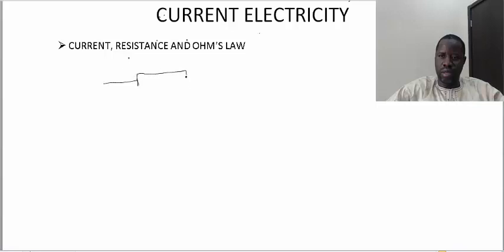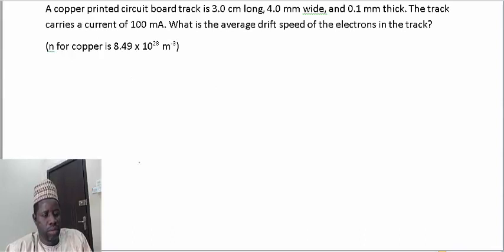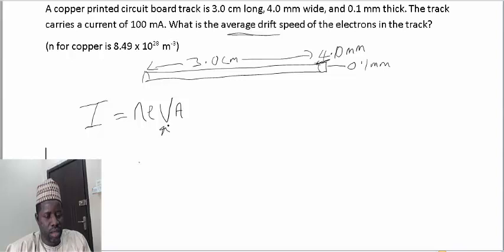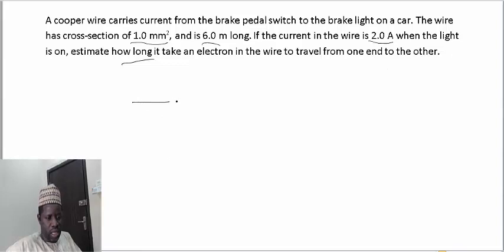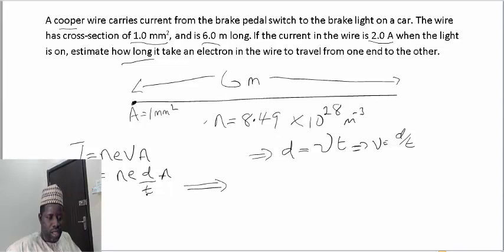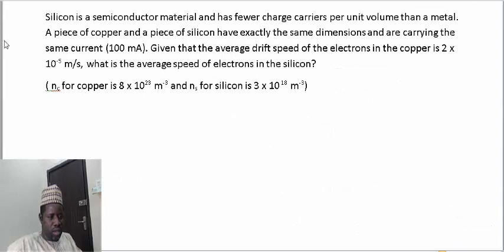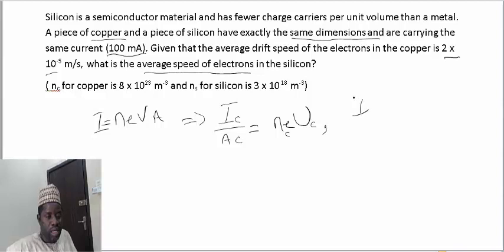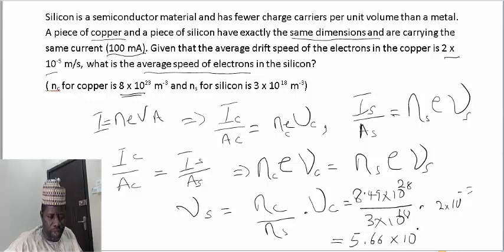Week 4 1 Examples Current